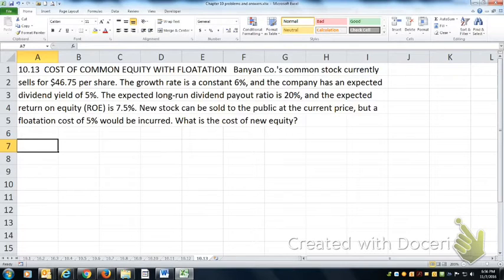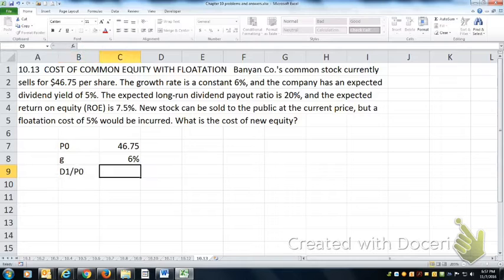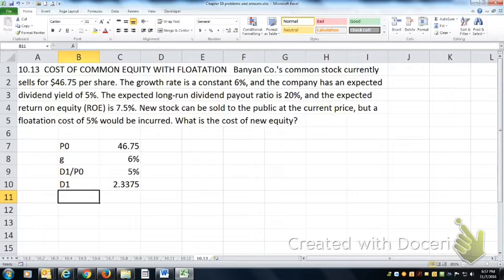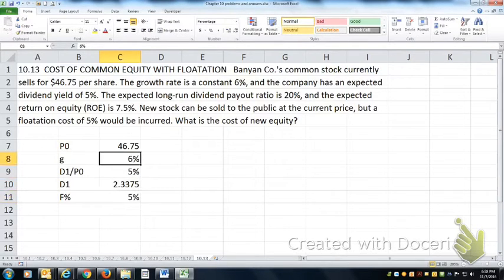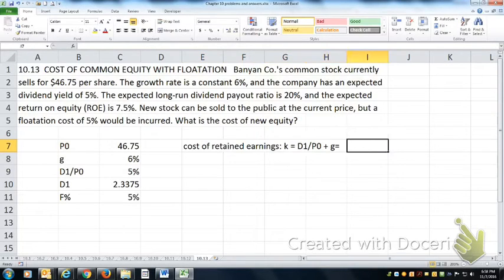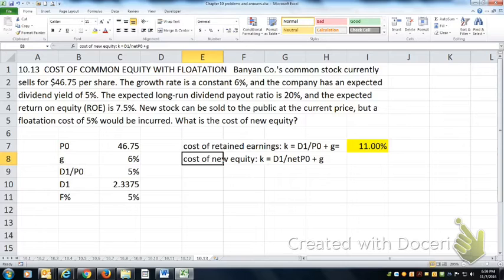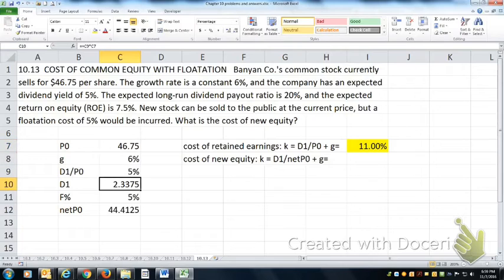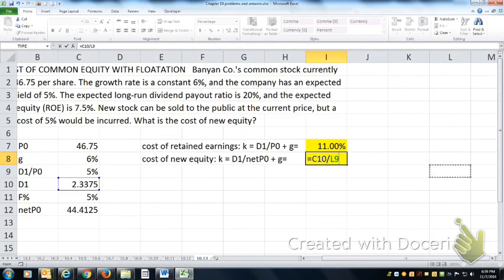Problem 10.13 BH